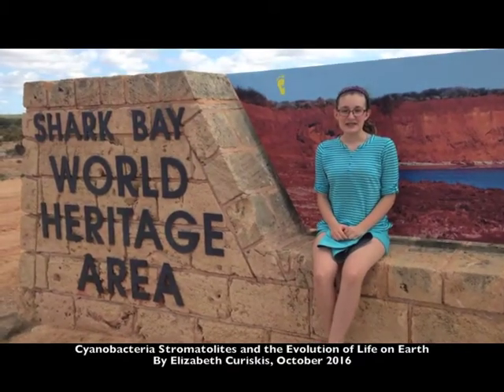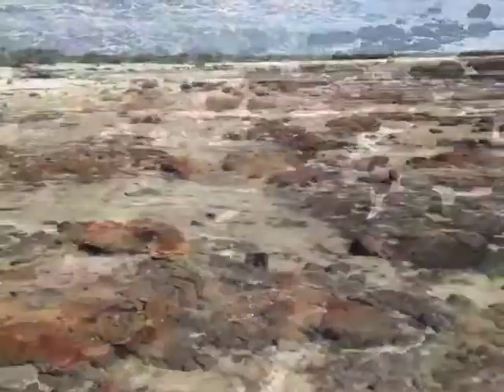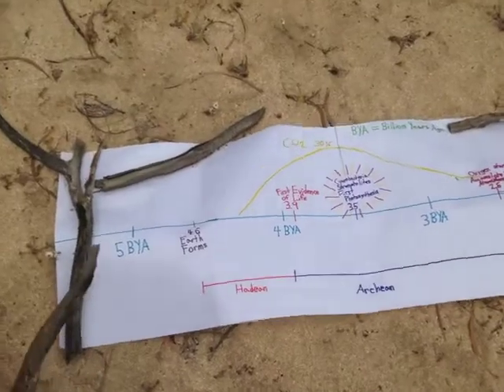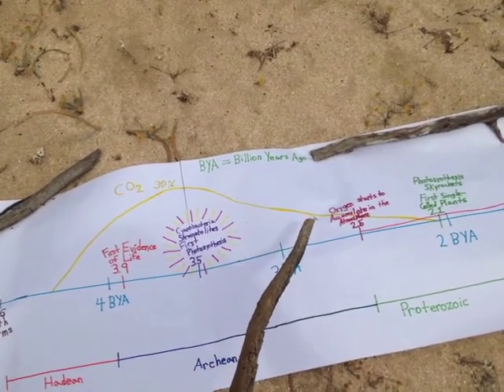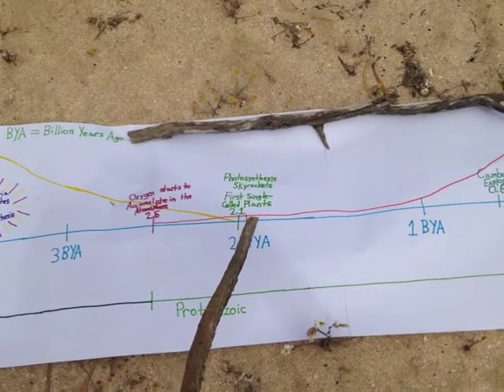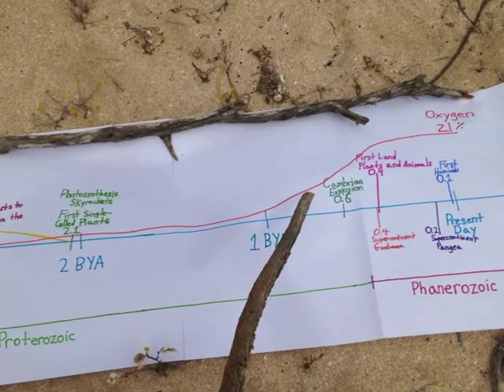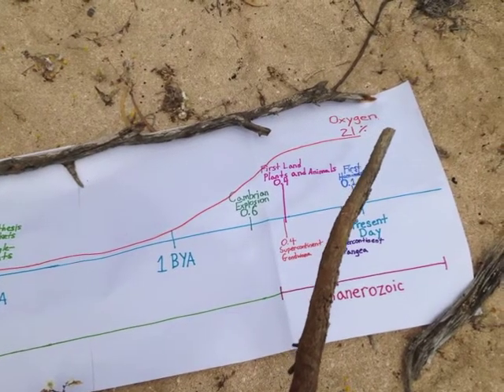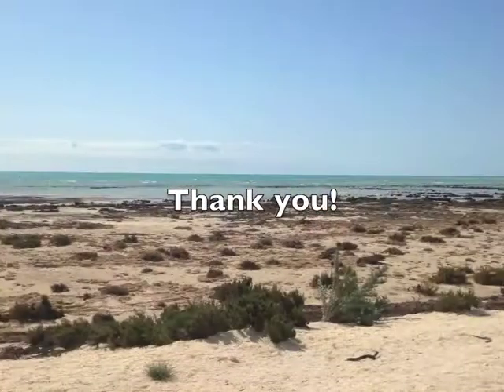Cyanobacteria stromatolites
Cyanobacteria stromatolites were the first living organisms to produce oxygen. This started a chain of events that has resulted in enormous biodiversity on our Planet Earth. Visit Hamelin Pool in Western Australia to learn about these amazing little bacterial creatures.